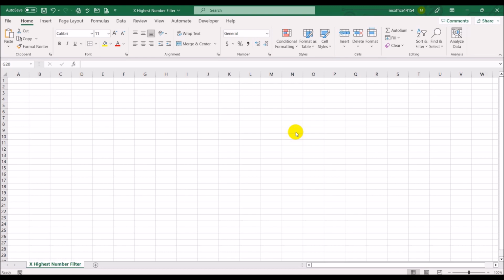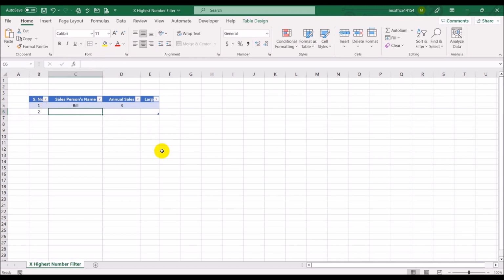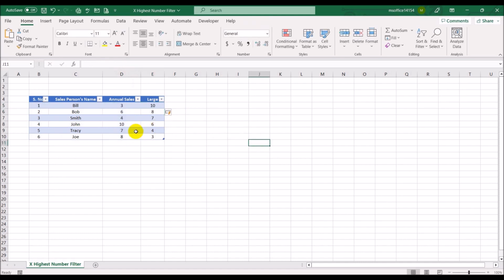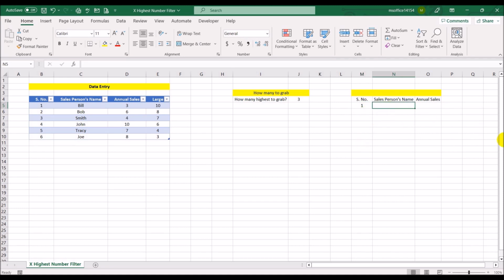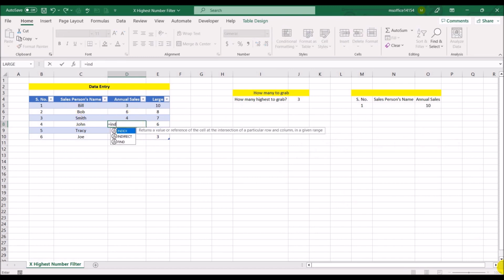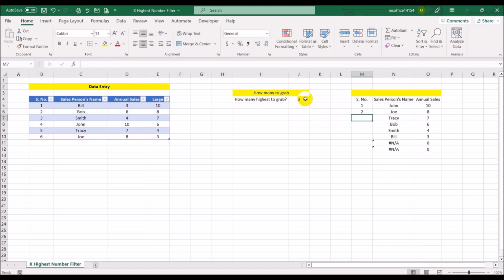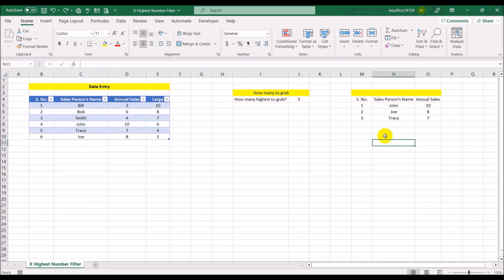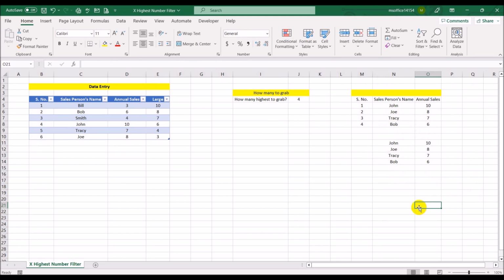Filtering data on largest, or 2 or 3 largest & so on in Excel 365 and on older versions of Excel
This video is in response to a query on a WhatsApp group.  The question was how to filter data based on the largest value, 2 largest values, or 3 largest values and so on in Microsoft Excel 365 and on older versions of Excel.

This video shows how to do it in older versions of Excel and then shows how to do it in Microsoft Excel 365 using the filter function.

The file used in this video has been uploaded on the Watch Learn Grow Repeat group on Facebook.

If you liked this video then please give it a thumbs up and if you like to see more videos like this then please subscribe to the channel and hit the bell icons to receive notifications whenever new videos are uploaded.